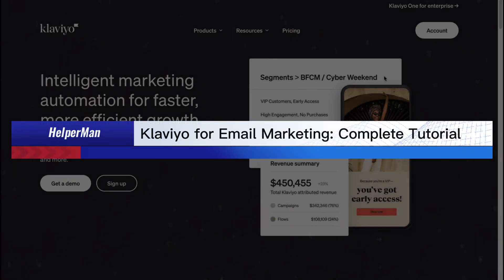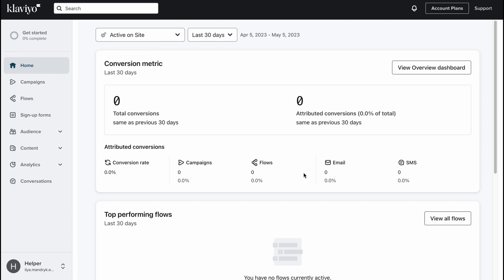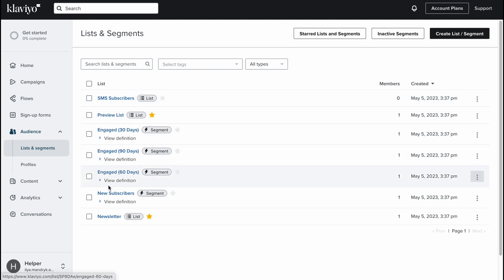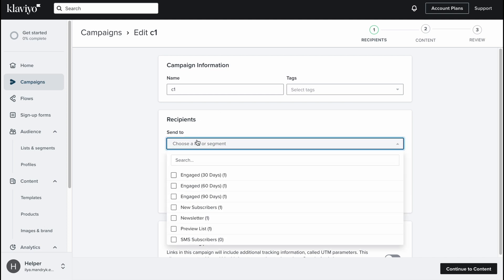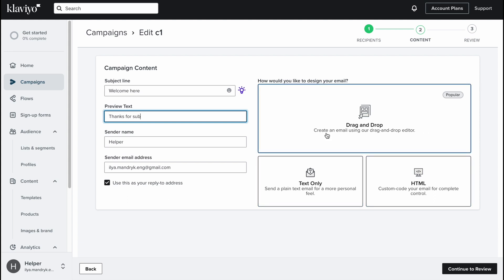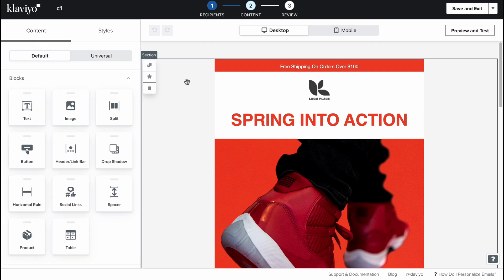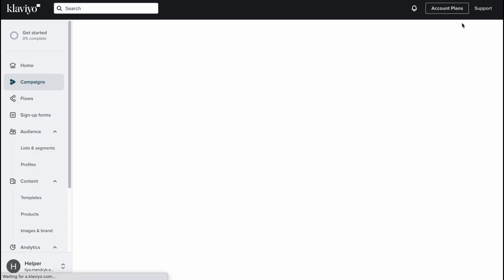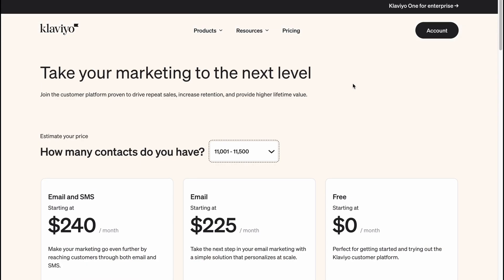Klaviyo for Email Marketing: Complete Tutorial for Beginners 2023 (Step-by-step guide)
In this tutorial video, "Klaviyo for Email Marketing: Complete Tutorial for Beginners 2023 (Step-by-step guide)," you will learn everything you need to know to get started with Klaviyo, an email marketing platform that allows you to create and send personalized email campaigns, automate your marketing and sales processes, and track your results.

This tutorial is designed for beginners who are new to Klaviyo and want to learn how to use it effectively. The video covers various topics, including an introduction to Klaviyo, creating and managing contacts and lists, designing and sending emails, using automation and workflows, and analyzing your results.

The tutorial video is easy-to-follow and includes step-by-step instructions and visual aids to help you understand each concept. The instructions are simple and straightforward, making it easy for anyone to get started with Klaviyo.

Whether you're a business owner, a marketer, or an individual looking to enhance your email marketing and automation skills, this tutorial will help you get started with Klaviyo and take advantage of its full potential. By the end of the tutorial, you'll have a strong foundation in using Klaviyo and will be ready to create and implement effective email marketing and automation campaigns.